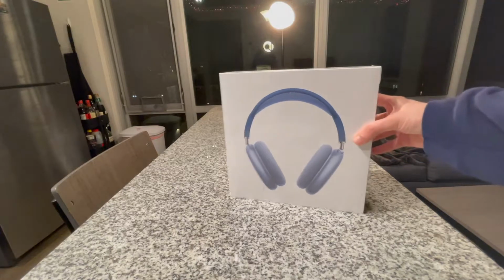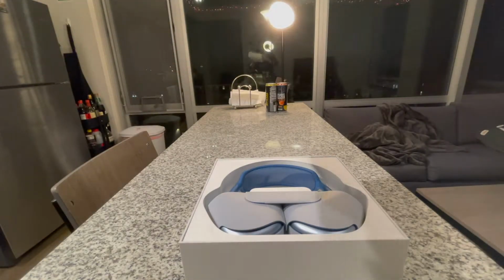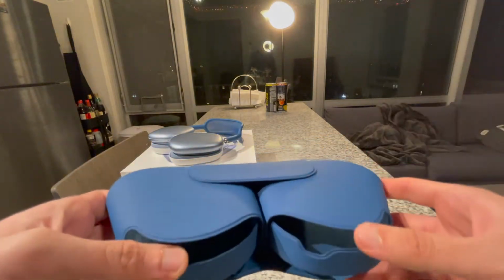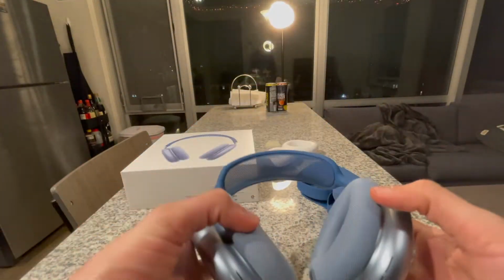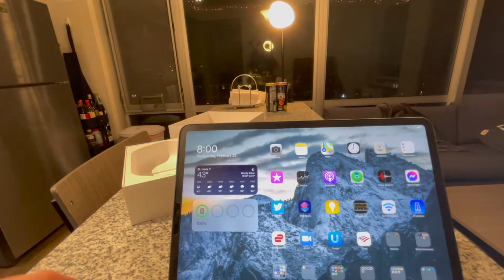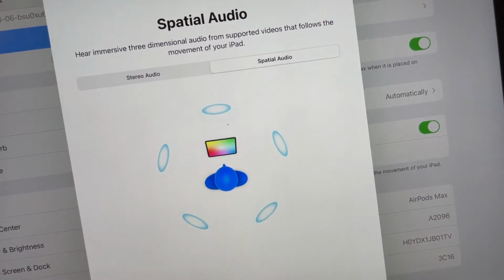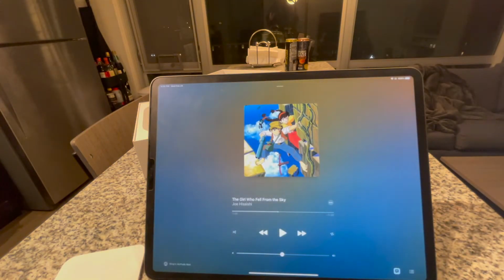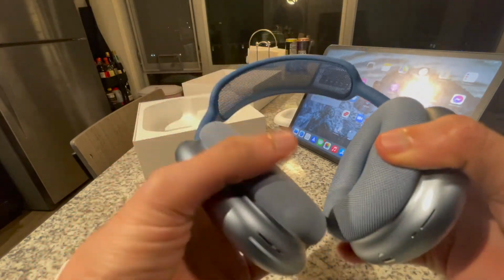AirPods Max Unboxing!